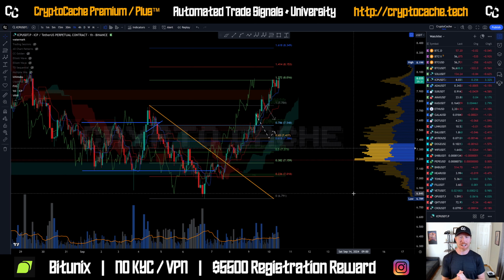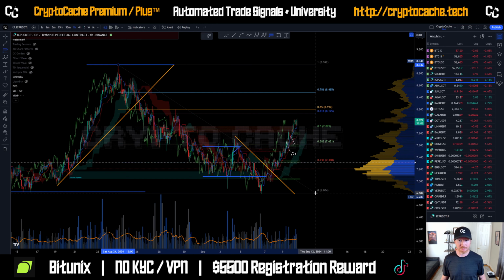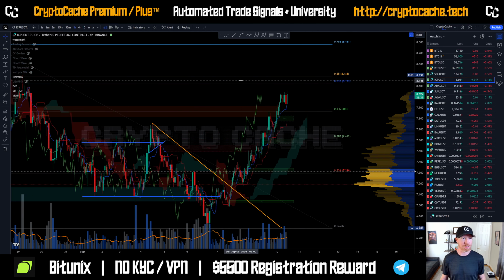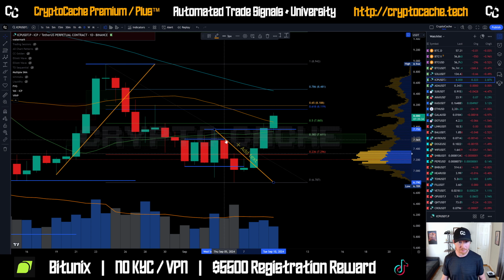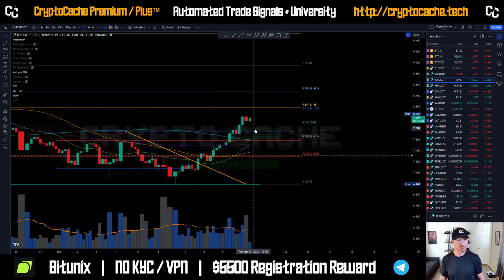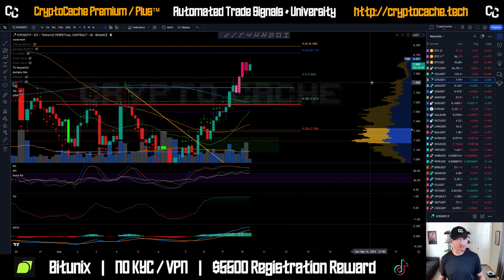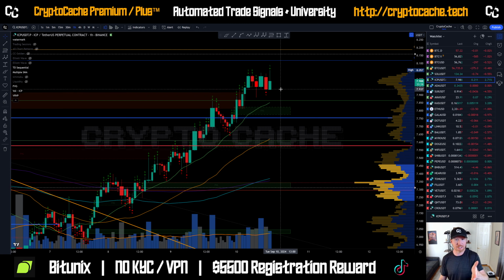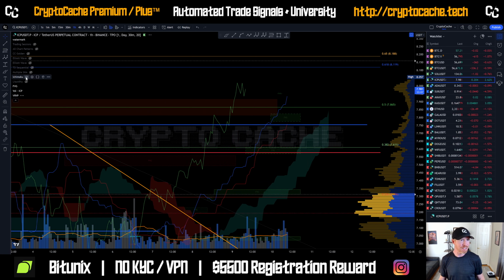ICP on Fire! 🔥 Analysis Update & Price Prediction Internetcomputer / $ICP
🔥BTCC - $10,055 Deposit Bonus: 🔥